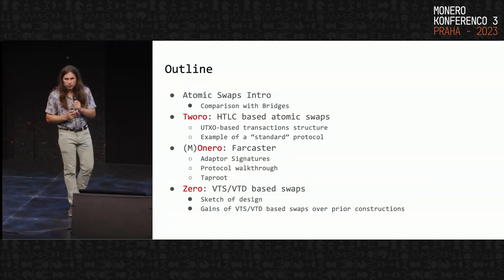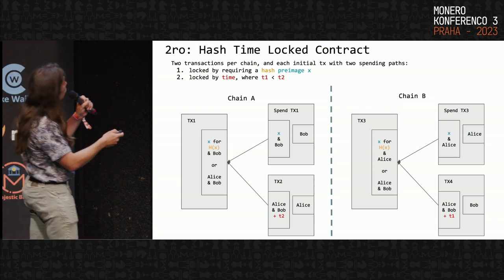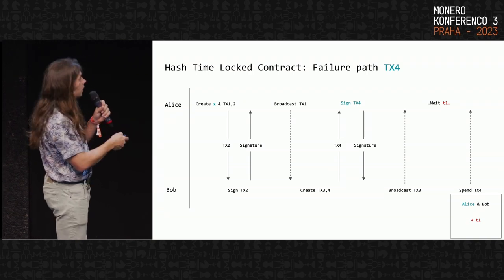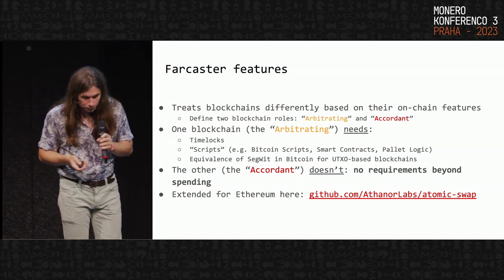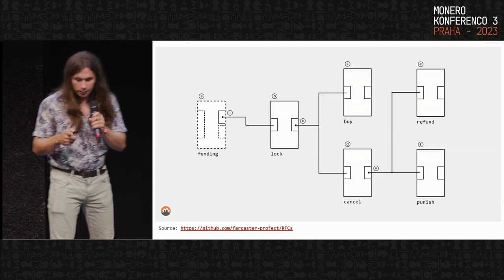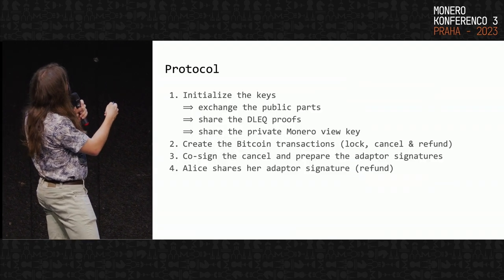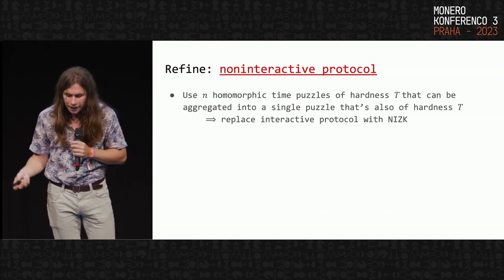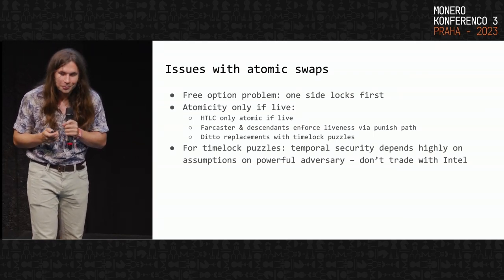Lederstrumpf - Flavors of Atomic Swaps: From Zero Two(he)ro Onchain Logix, in Retrograde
MoneroKon 2023